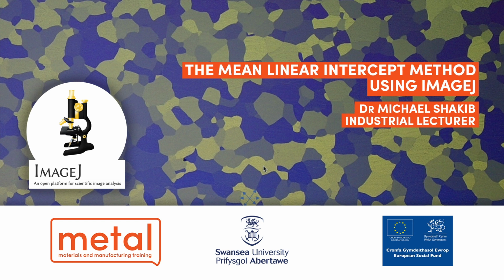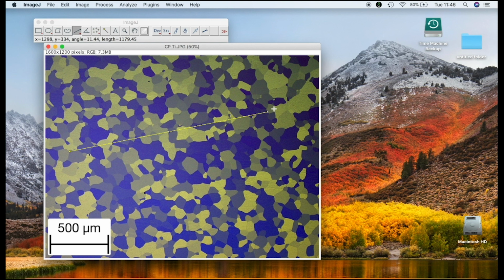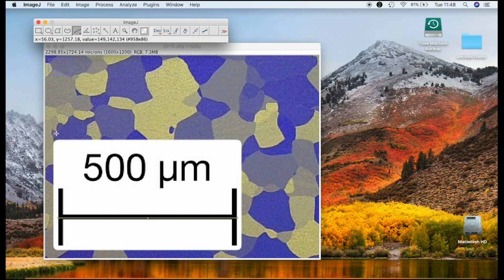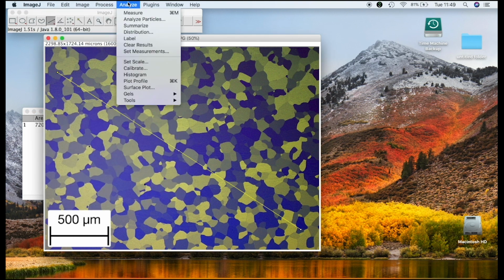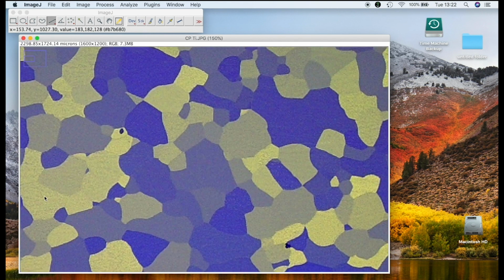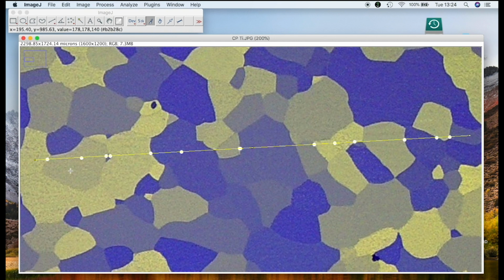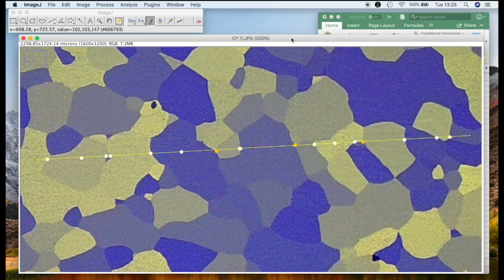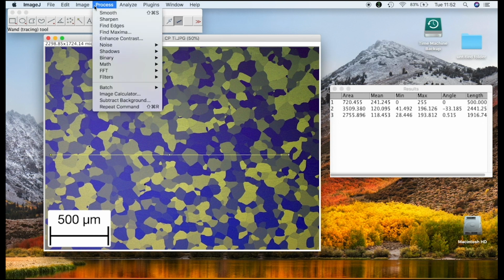The Mean Linear Intercept Method Using ImageJ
In this video, Industrial Lecturer Dr Michael Shakib talks about the mean linear intercept method for grain size analysis using ImageJ. A powerful free programme used extensively in scientific analysis and perfect for putting our knowledge of grain size analysis into practise.